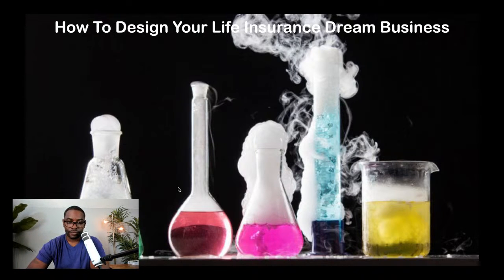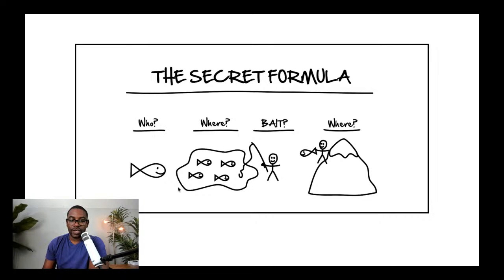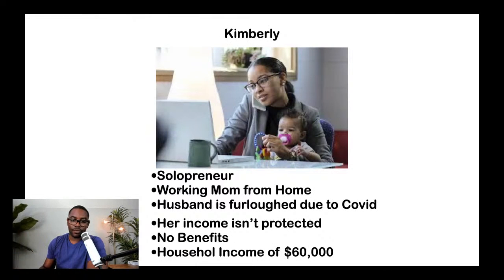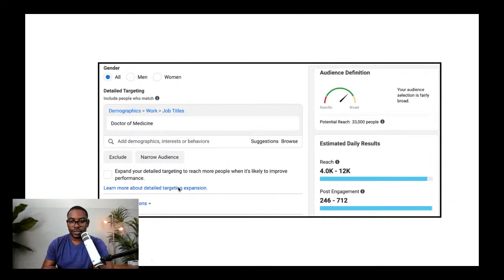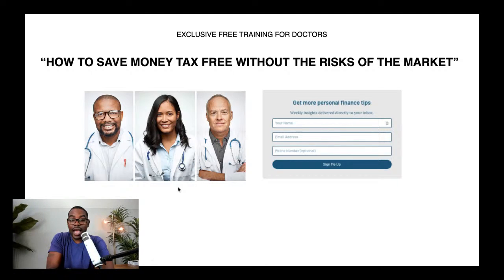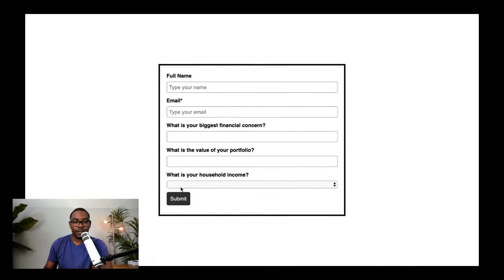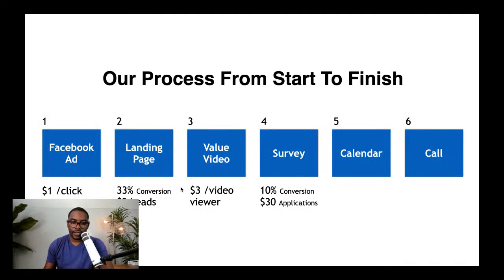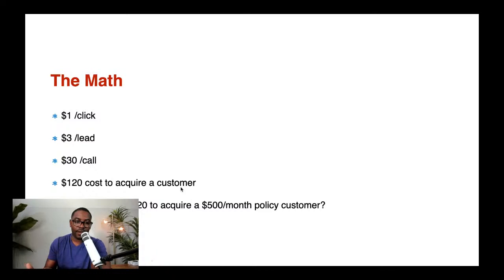HOW TO DESIGN YOUR DREAM LIFE INSURANCE BUSINESS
If you enjoyed this Free Training you can register for a Live Masterclass that starts tomorrow. Were I go into detail on how to set this all up step by step.